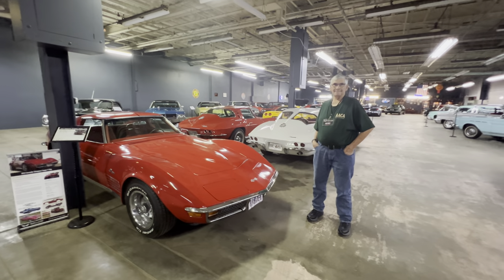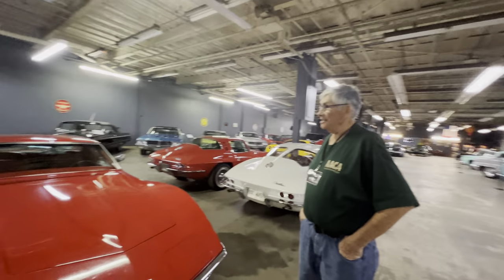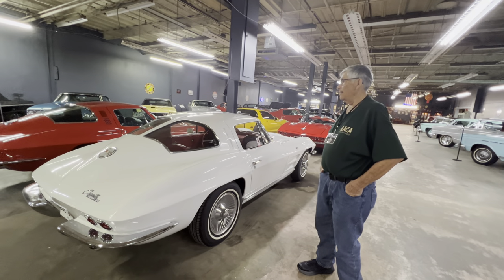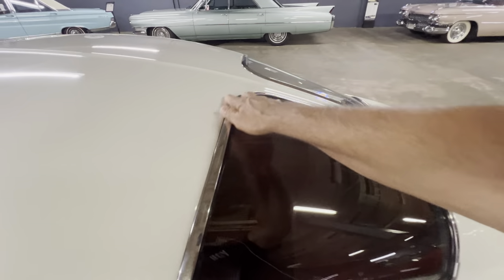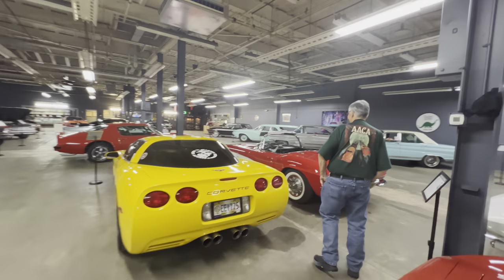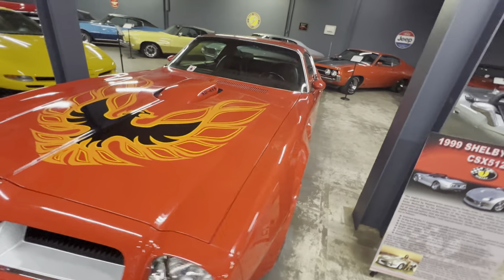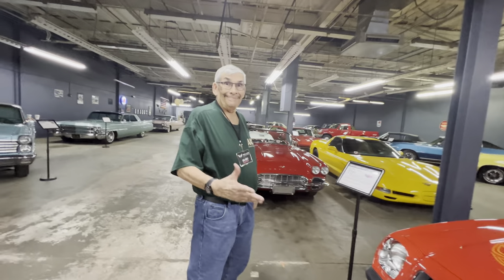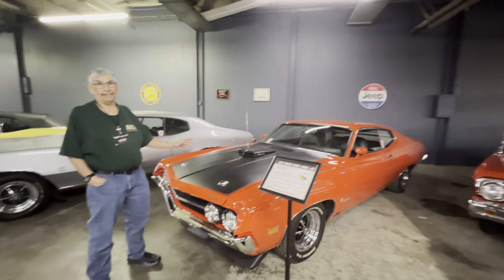Shelby mustangs@Miles through time automotive museum, muscle car collection in Clarksville Georgia 👍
Miles through time automotive museum, muscle car collection in Clarksville, Georgia